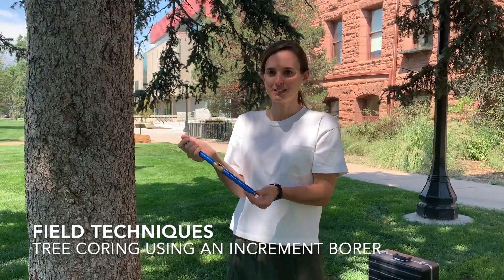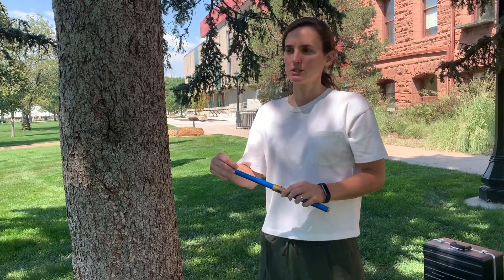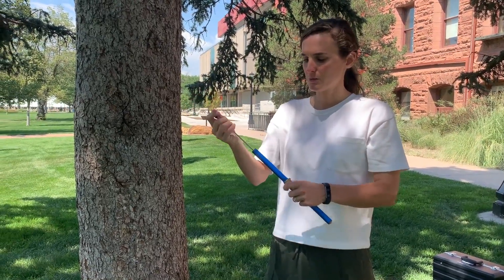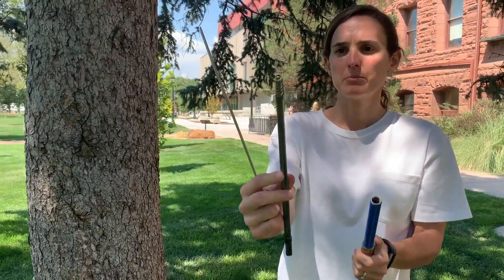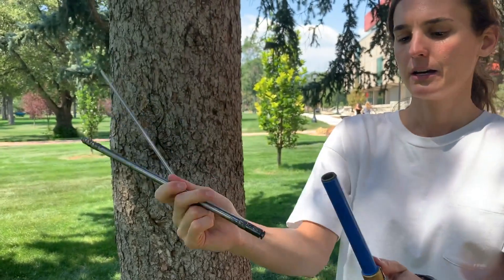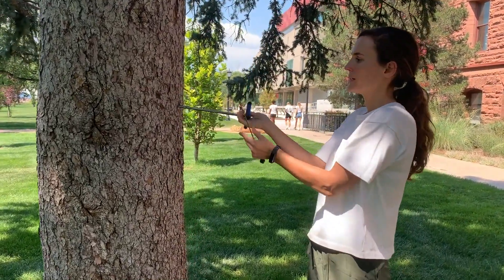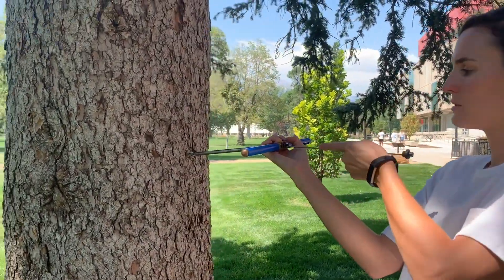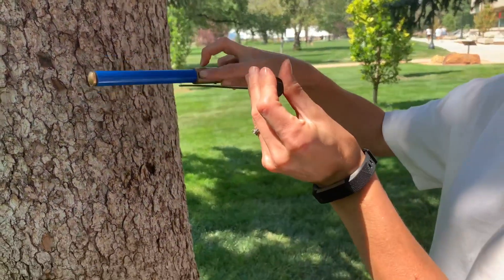Field Techniques: Tree Coring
In this video, Colorado College Lab & Greenhouse Coordinator, Ali Keller, talks about how to use an increment borer to take tree cores.